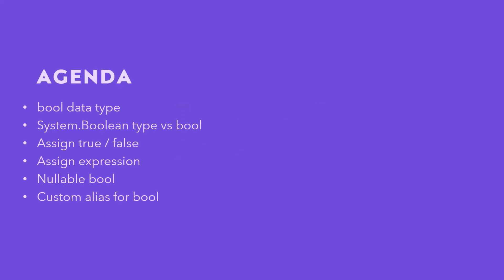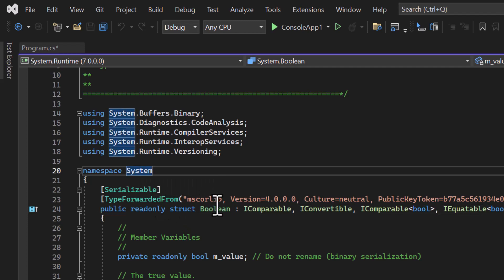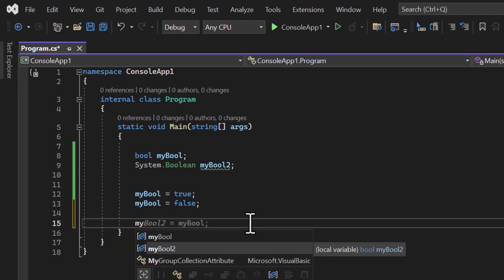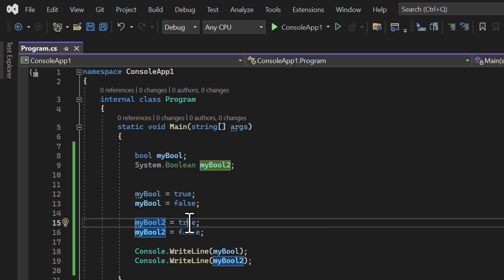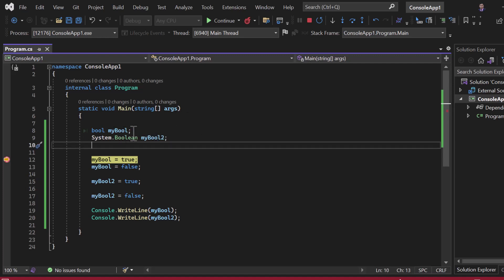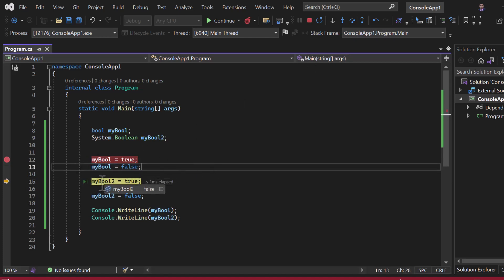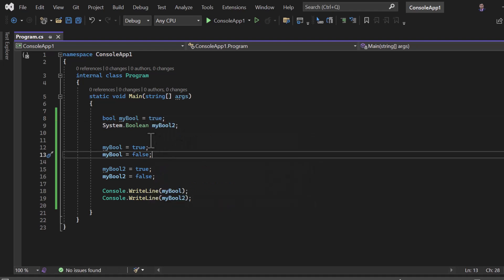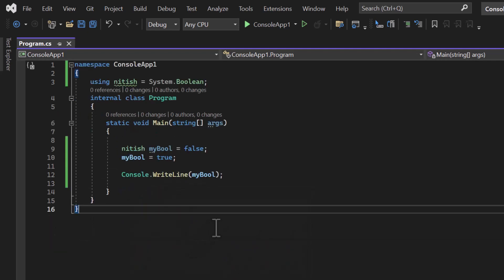bool data type | bool vs System.Boolean | C# Tutorial for Beginners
C# Tutorial for Beginners: Bool or System.Boolean is a value type data type in C# programming language. Bool in C# is used to represent true or false value.

In this video you will learn:

Agenda of video  00:14
How to declare bool type in C# 01:12
bool vs System.Boolean 02:06
Using the expression for bool type 06:20
Nullable boolean type 08:36
Custom alias for System.Boolean (bool) 10:14
And so many other concepts.

Share your feedback or questions in the comment section.